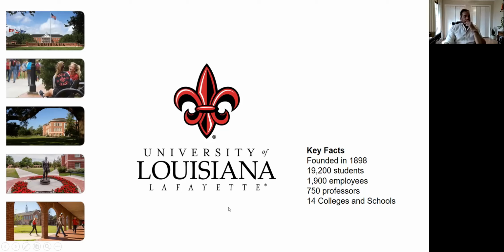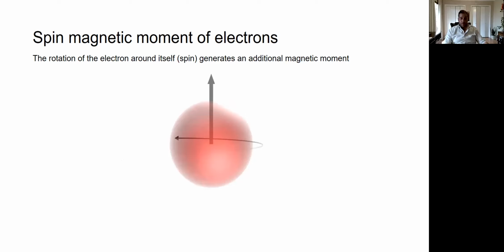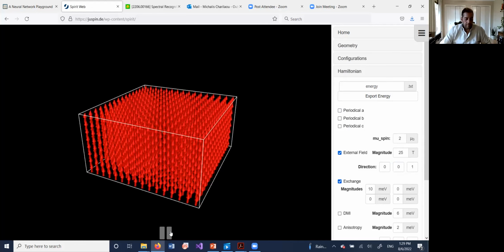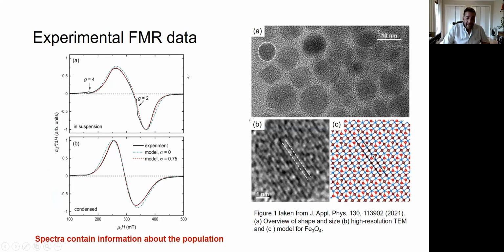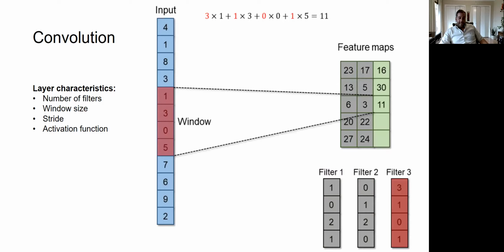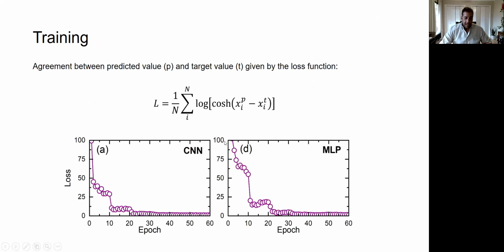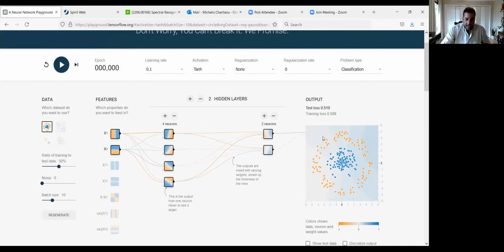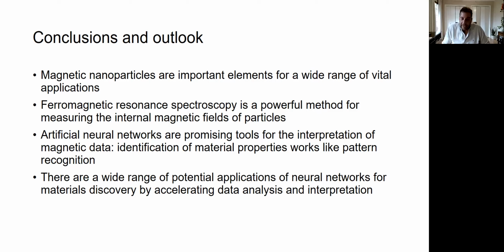Lecture: Michalis Charilaou: "Artificial neural networks for data analysis"